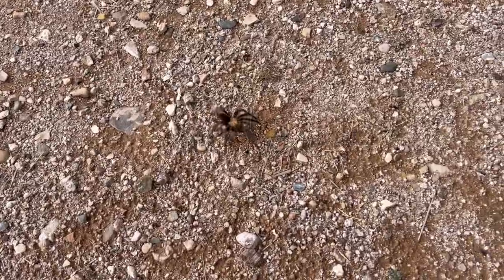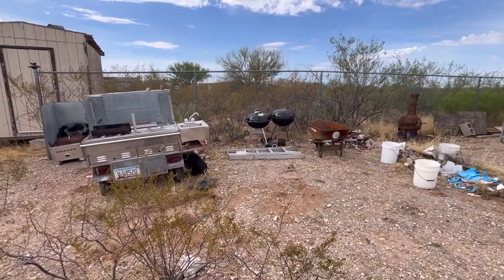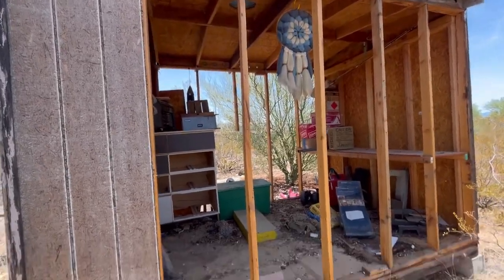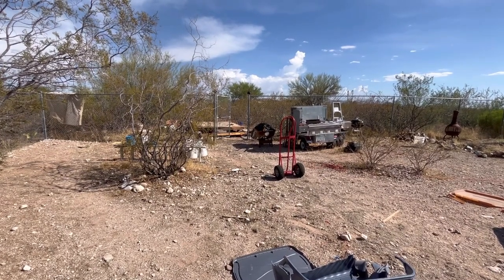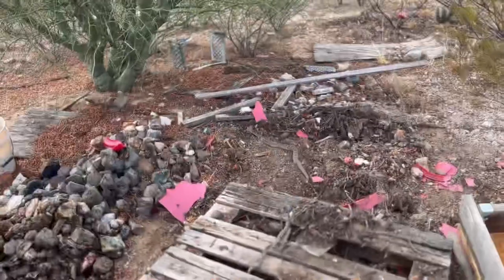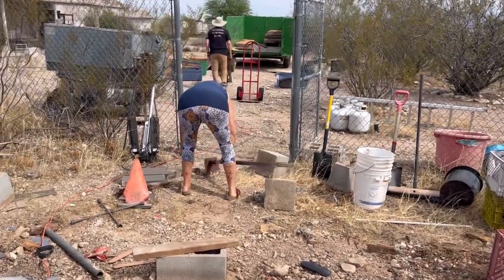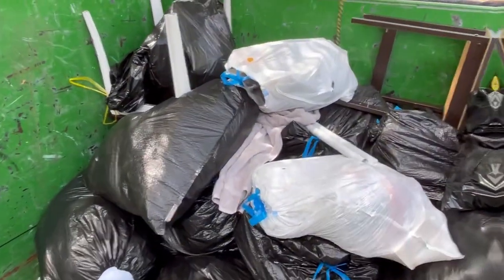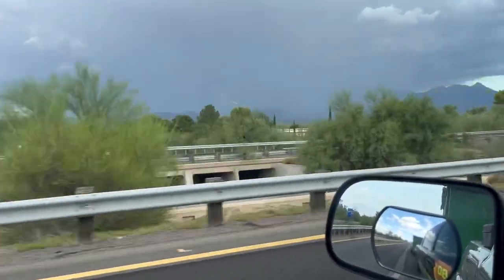Snakes, tarantulas, Pack Rats & Bedbugs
One a day! Ran into pack rats, rattlesnakes, tarantulas and oh BEDBUGS! If that wasn’t enough we had a 110 degrees to work in!